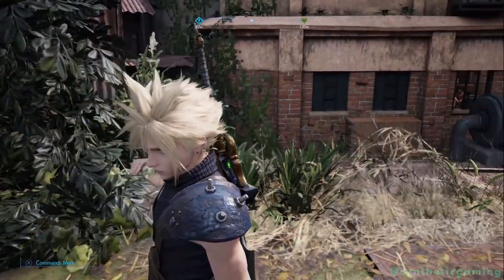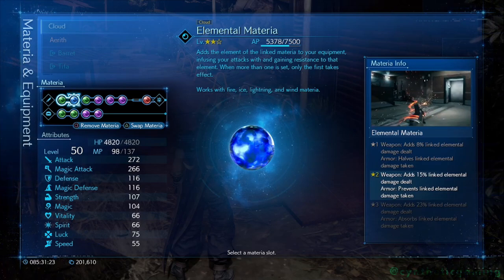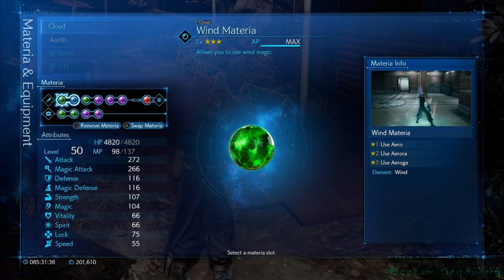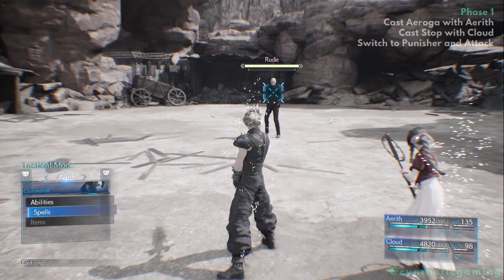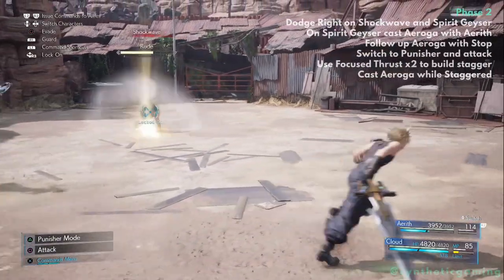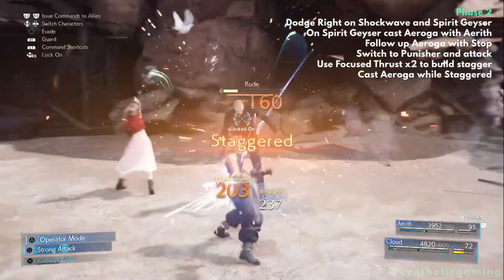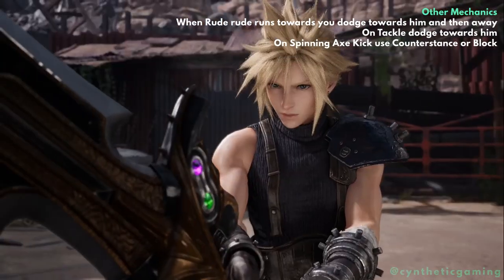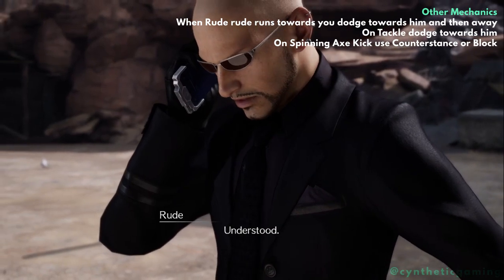How To Beat Rude on Hard (No Damage) | Final Fantasy 7 Remake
Title: How To Beat Rude on Hard (No Damage)
Game: Final Fantasy 7 Remake
Phases 1) 2:36 2) 3:17 Other Mechanics) 4:00

What's going on Cyn-Fam I hope you're smashing those Final Fantasy 7 Remake Hard Mode Bosses in the face like I am. In today's video I'll be showing you How To Beat Rude On Hard Mode taking absolutely No Damage in a record 1.22mins (including his little cutscene in the middle). I don't know if this is the fastest time out there, but it's faster than everything I've seen so far! Don't be fooled though you can do this too if you follow this guide!

Equipment & Materia:

Cloud Strife
Wepon: Twin Stinger
Armor: Chain Bangle
Accessory: Headband
Materia: Wind & Elemental (Weapon), Time, MP Up, Parry, First Strike, Chocobo & Moogle, Healing, Revive, Deadly Dodge and Steadfast Block

Aerith Gainsborough
Weapon: Mythril Rod
Armor: Force Bracelet
Accessory: Headband
Materia: Wind & Elemental (Weapon), Healing, Revive, Magic Up, Shiva, First Strike, MP Up, MP Up & Magic Up